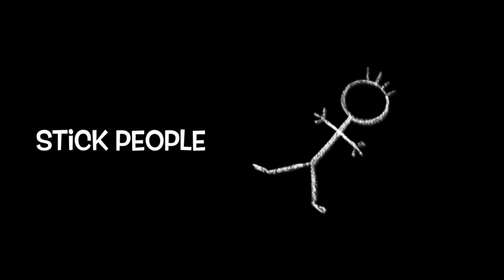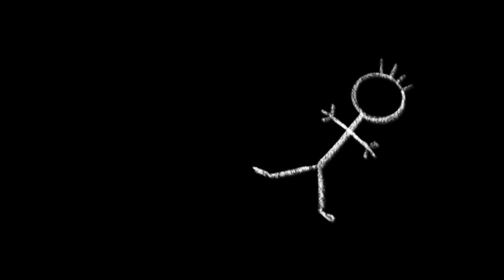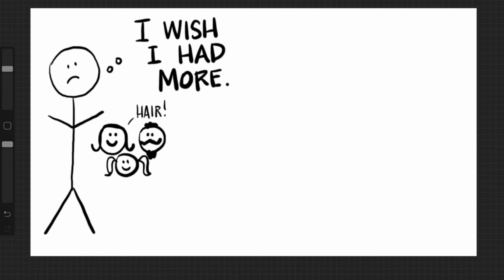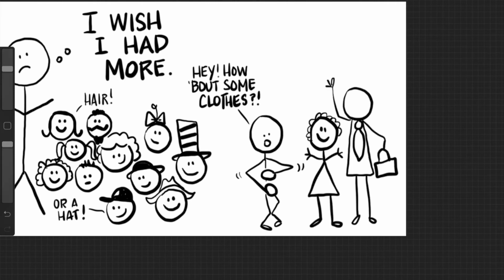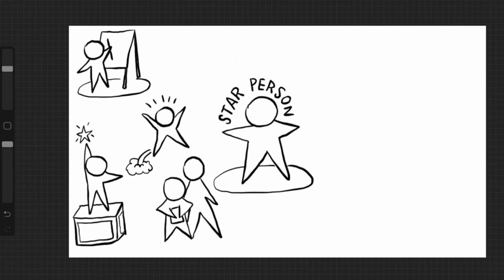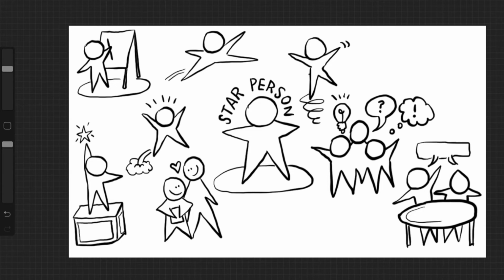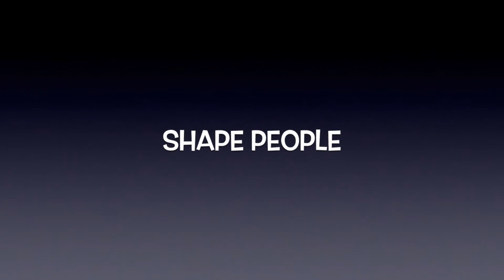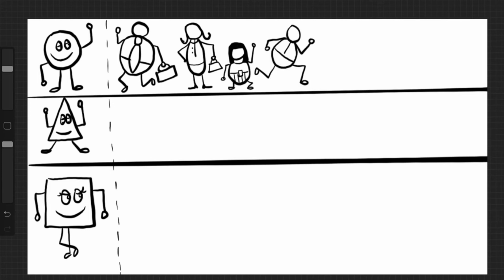Intro to Visuals Part 8: How to Draw People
At the heart of drawing concepts is people! Communicating the message well doesn’t have to depend on your ability to draw the critical component of all messages, people. In this video, you’ll learn to make the challenge of drawing people quick and easy!